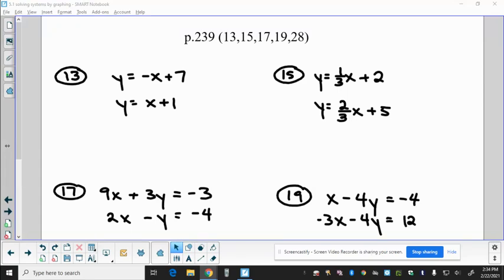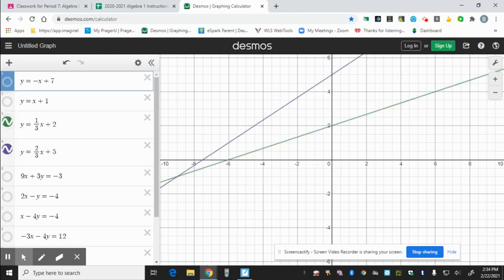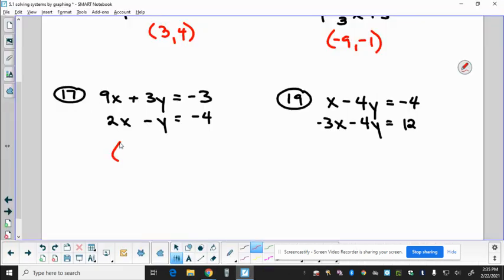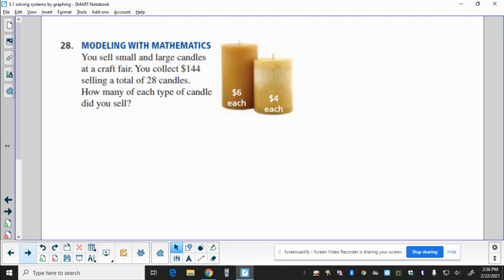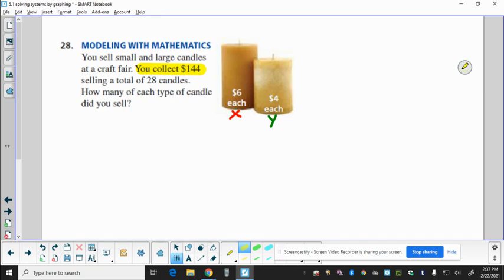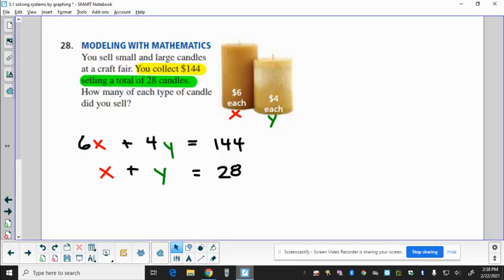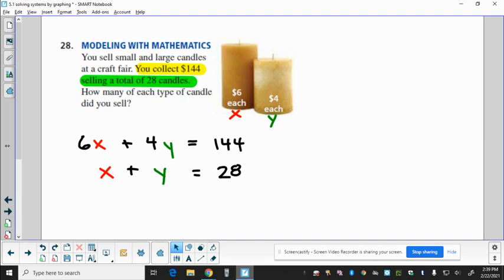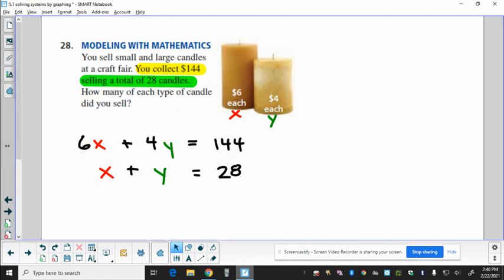5.1: Solving systems by graphing solutions